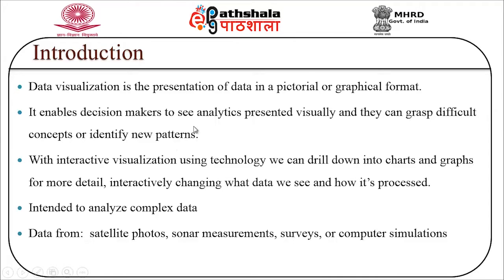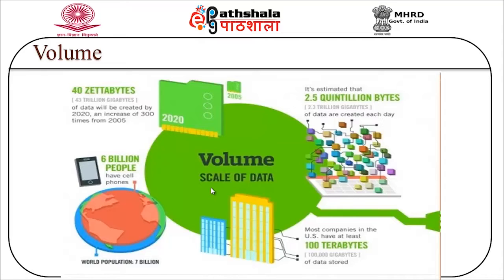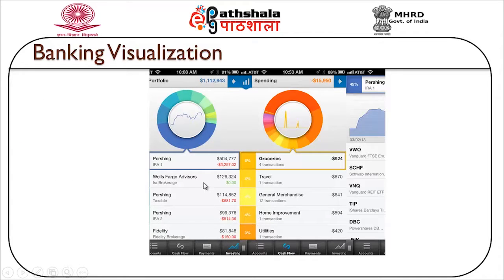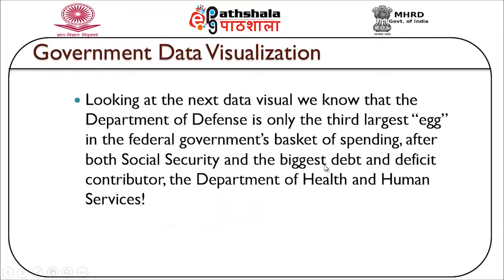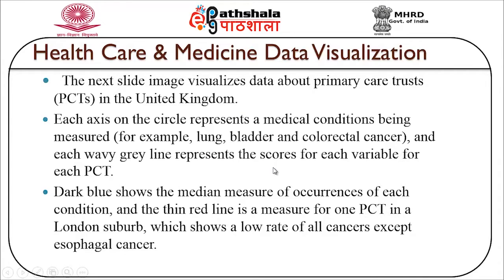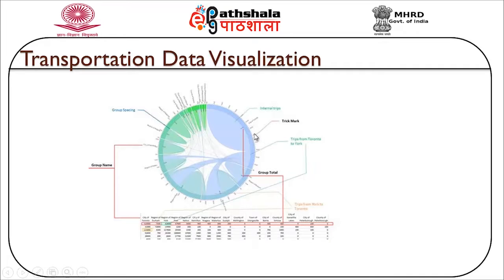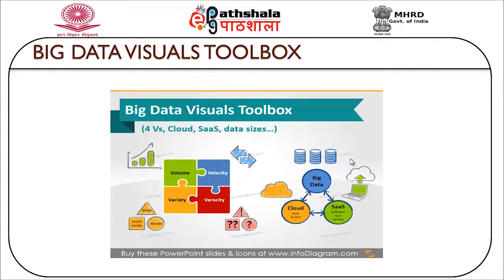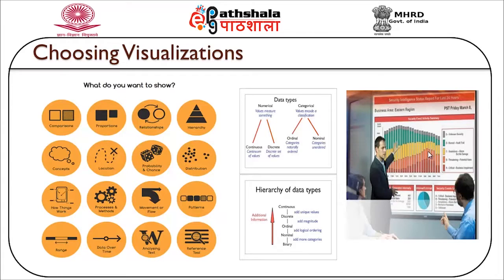Big Data Visualization (CS)